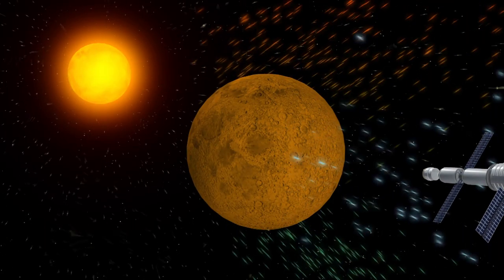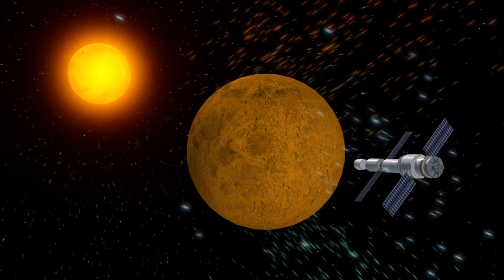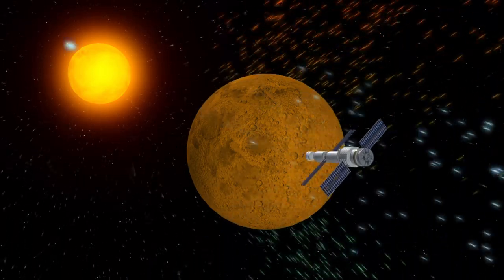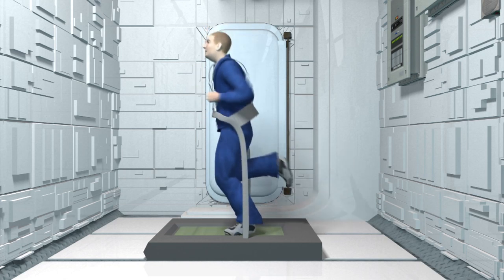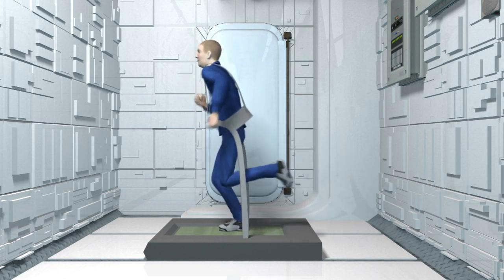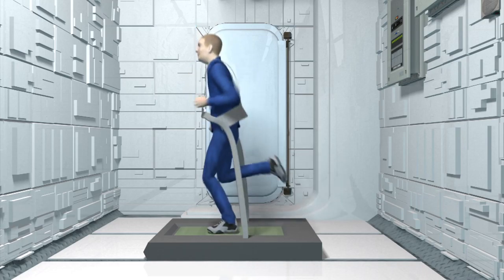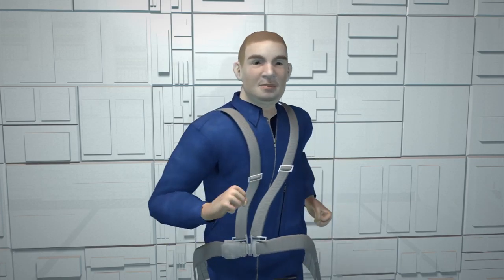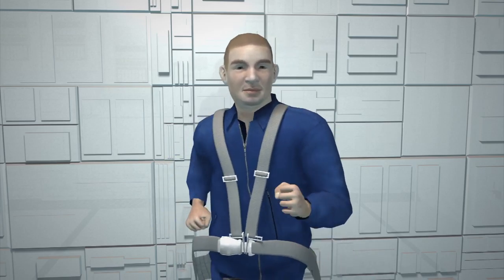Can the human body handle a long journey to Mars?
In a recent opinion article on CNN.com, U.S. President Barack Obama stressed his goal of not only sending humans to Mars, but making it possible for extended stay by 2030.

Obama praised NASA for building the groundwork in American space travel and lauded the private sector, which has grown exponentially in the past few years. He also announced that the government is working with commercial partners to make it possible to travel to and stay on Mars.

But the journey alone won’t be an easy one. From what scientists already know about space travel, it can have harmful effects on the human body.

According to James A. Pawelczyk, Ph.D. — an physiology and kinesiology researcher, who served as a payload specialist aboard the space shuttle Columbia in 1998 — one of the dangers of space travel is exposure to radiation.

In a 2005 article written for Penn State’s website, Pawelczyk described solar rays passing through metal as something akin to rain passing through chicken wire. Without the protection of Earth’s atmosphere, humans are vulnerable to the sun’s gamma rays and hot neutrons, which can cause cancer.

There are two ways to deal with solar radiation during space travel. The first is to create a shield to absorb the radiation and protect the human body.

During space travel, humans are also prone to osteoporosis. Astronauts in space have been recorded losing one to two percent of bone mass per month. During a round trip to Mars, which takes about a year, 10 to 25 percent of skeletal mass could be lost. Pawelczyk equates this to being bedridden for about 10 to 15 years.

Space causes other complications as well, including alterations to the circulatory system and the immune system.

Once on Mars, people will battle with lower temperatures. The thin and low pressure atmosphere also means little oxygen and very dusty conditions. The atmosphere of Mars is about 100 times thinner than Earth’s and is 95percent carbon dioxide. Furthermore, without adequate protection, Mars’ low pressure atmosphere would cause, skin and organs to rupture within minutes, leading to a quick and painful death.